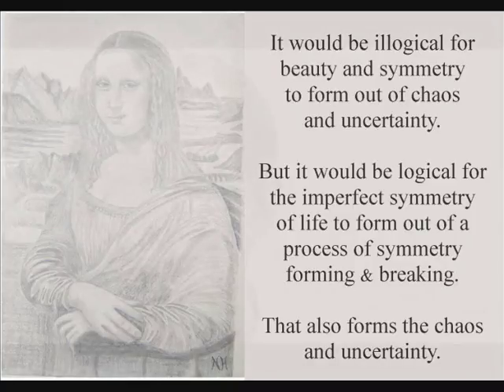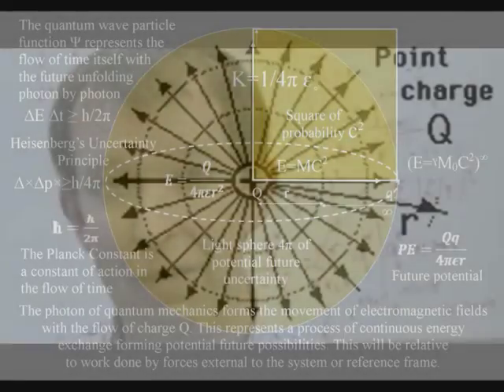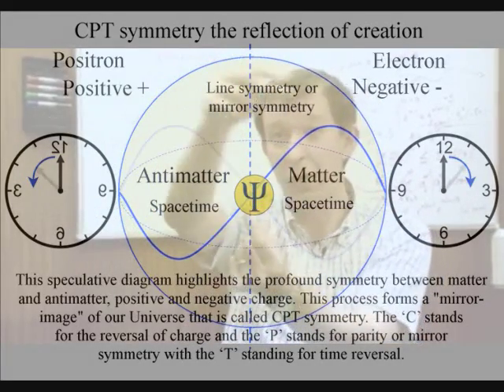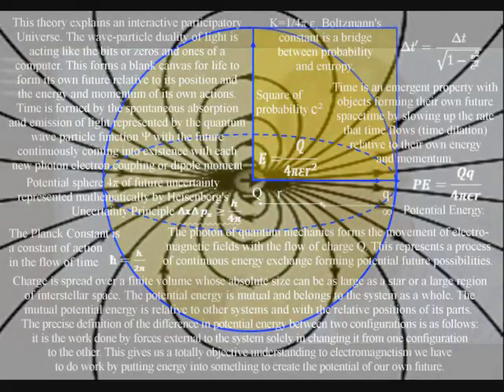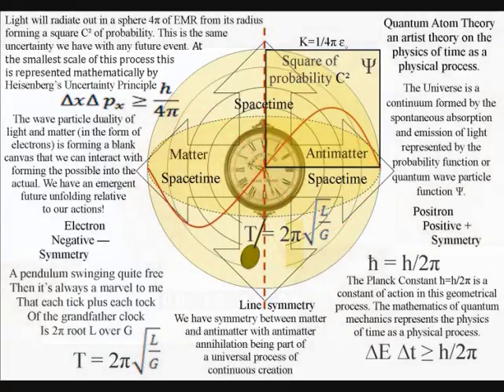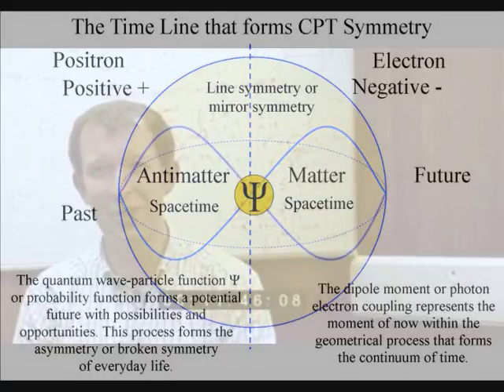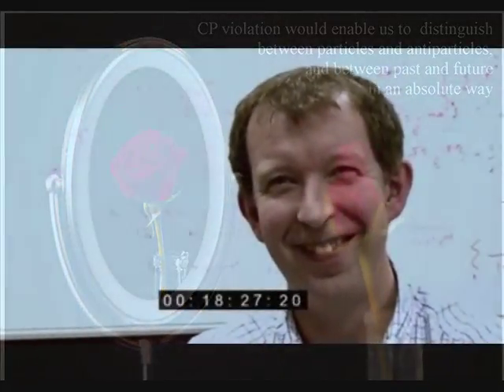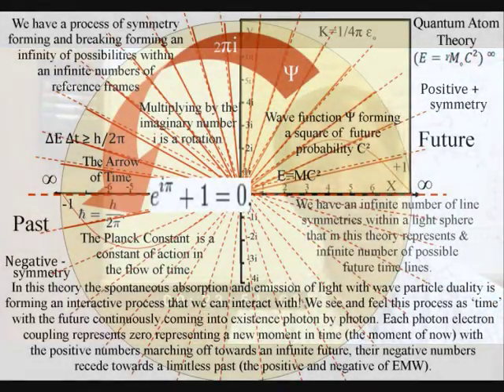The Spherical 4π Electron of the Monopole Charge Distribution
In this video a theoretical physicist explains the spherical nature of the electron, the monopole charge distribution and the great problem with CPT symmetry. Also the problem of asymmetry or broken symmetry between matter and antimatter is explained. I have used diagrams that are relative to the physics and at the end of the video give a short alternative explanation!